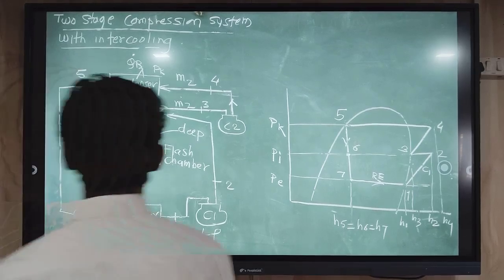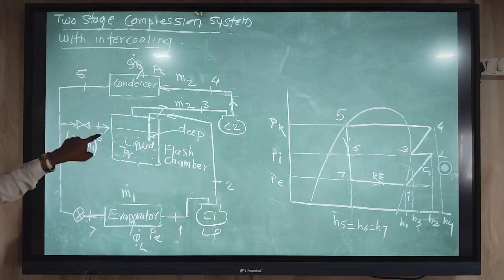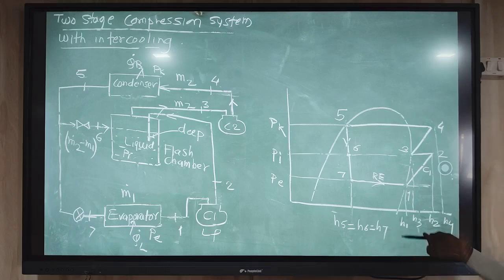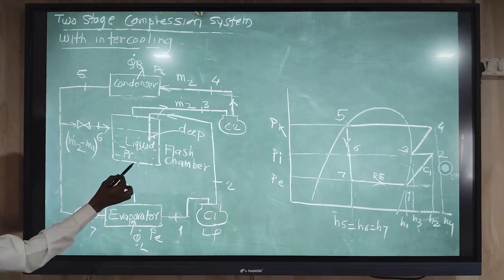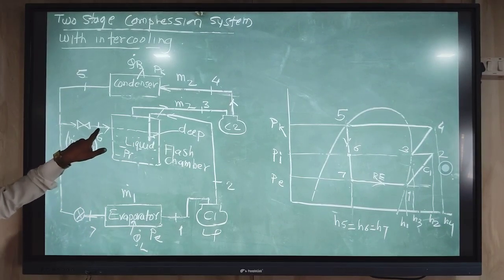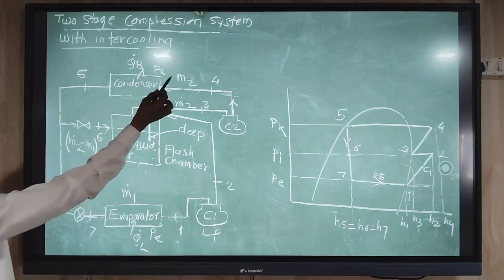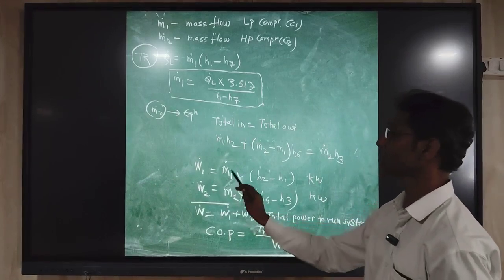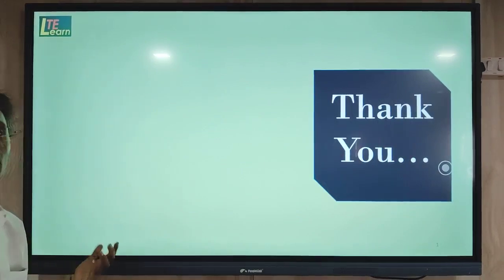Two Stage Compression System with Flash Intercooling Method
This video will  help you to know the Construction working  and performance analysis of Two Stage Compression System With  Flash Intercooling Method. I acknowledge my sincere thanks to the authors and references, referred here. Values mentioned here are not stick to real data of actual product. These are used for understanding the concept purpose only.